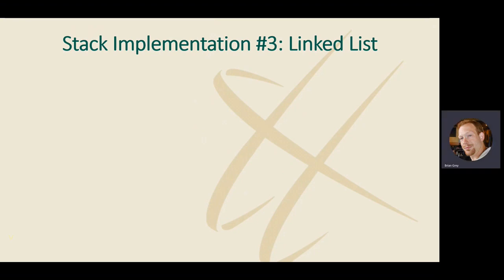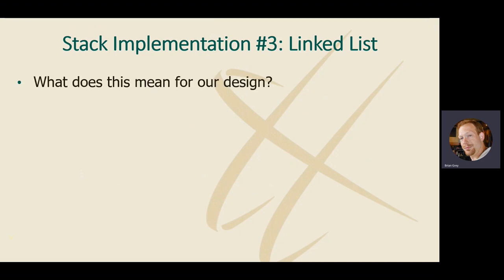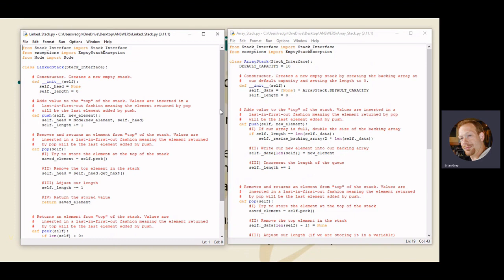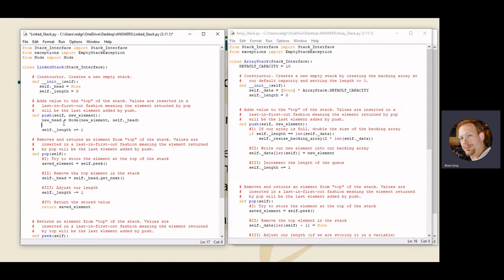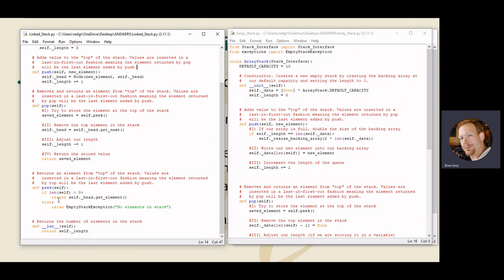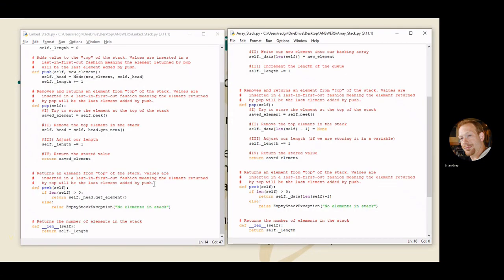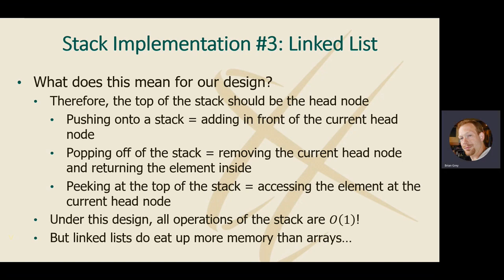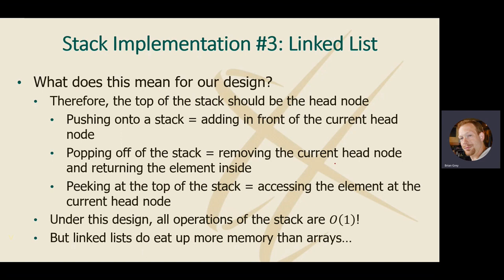CISC 160 Module 05 Part 10 Stack Implementation using a Linked List